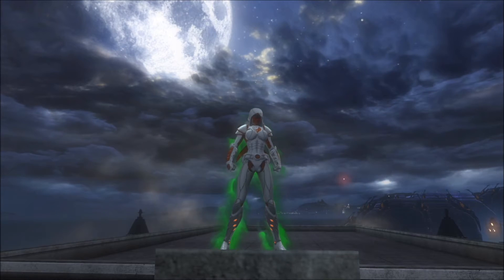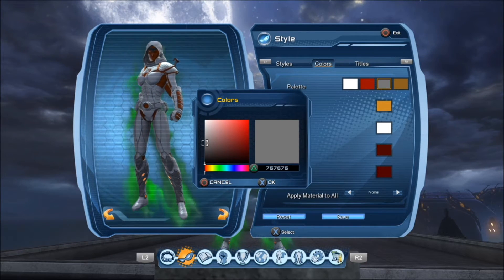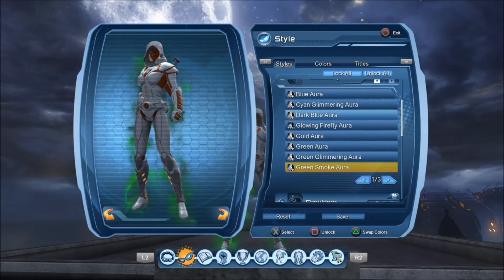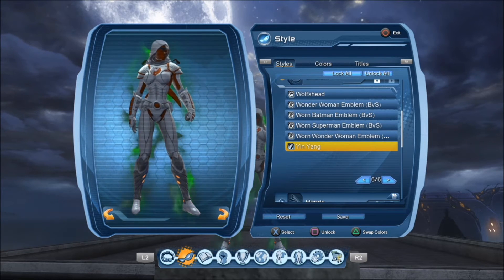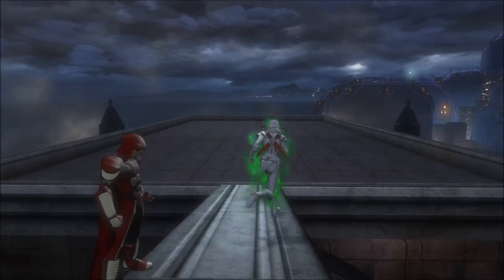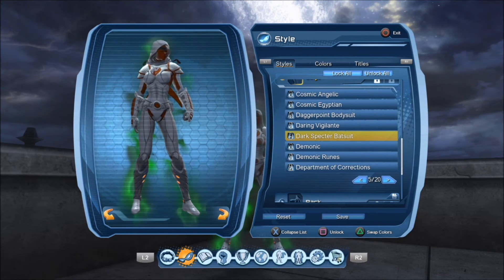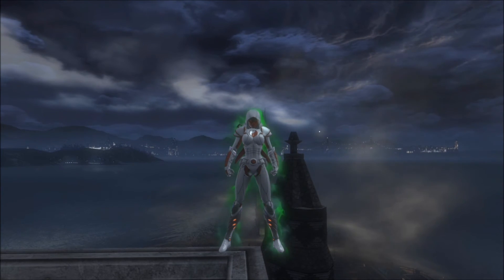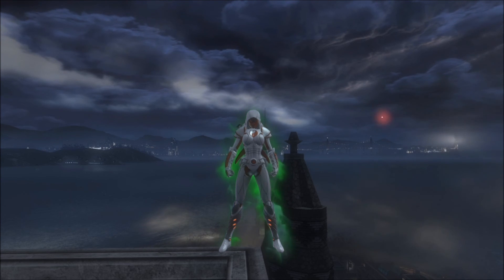[DCUO] Joy of Designing: Storm Shadow Inspired (G.I.JOE)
In this episode of Joy of Designing, we're creating an inspired cos-play featuring SnakeEyes rival, Storm Shadow.

A Touch of Heaven Project is a banner for gaming, food, spirituality, and health.

**ARCHIVED**